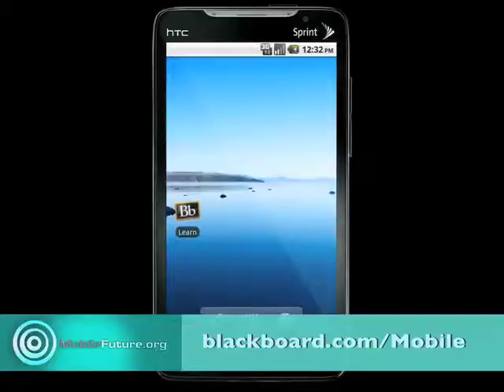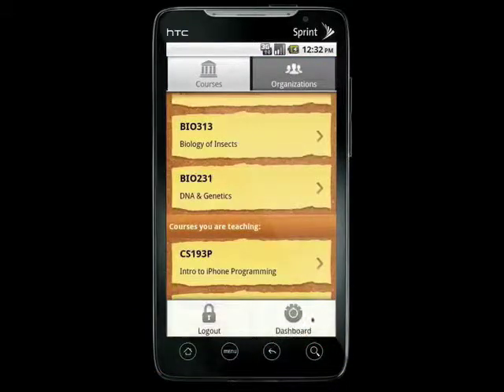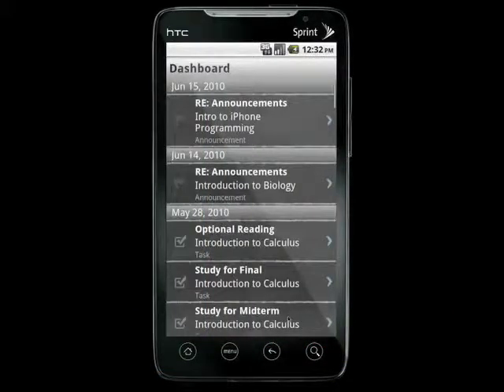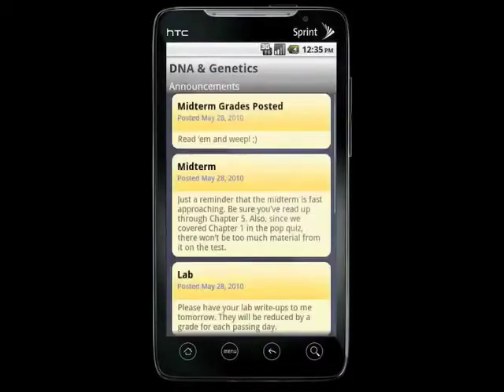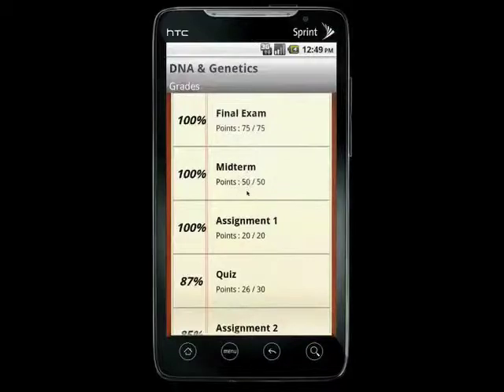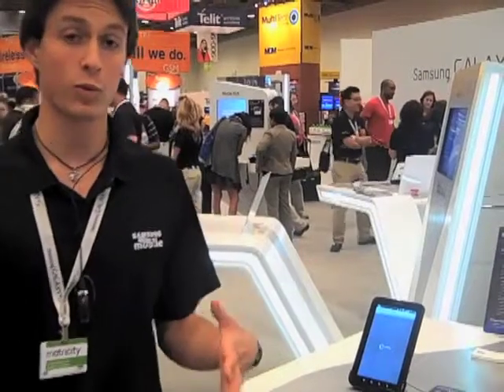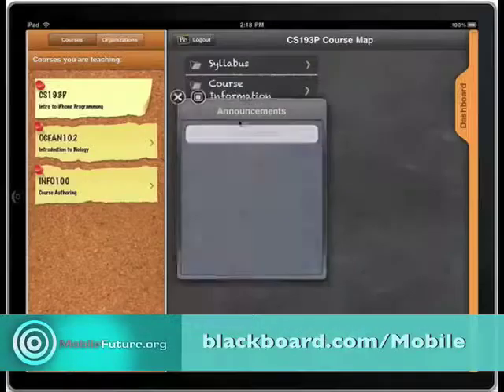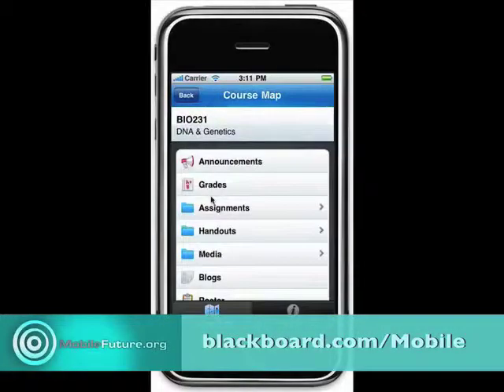Blackboard Mobile talks to Mobile Future CTIA 2010 San Francisco